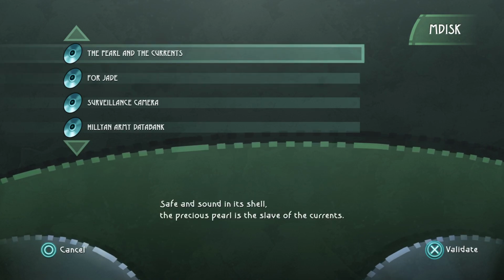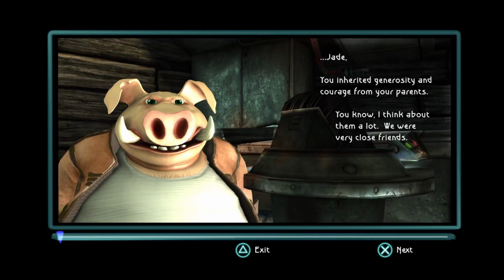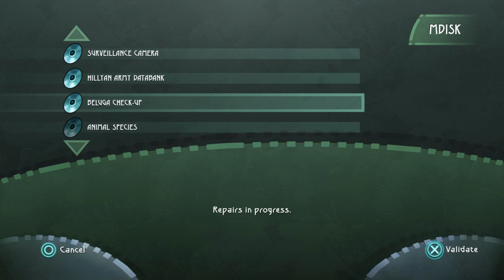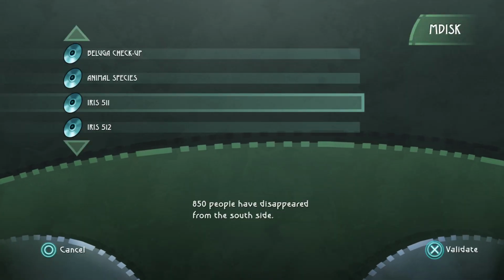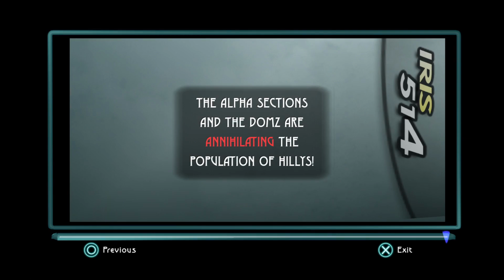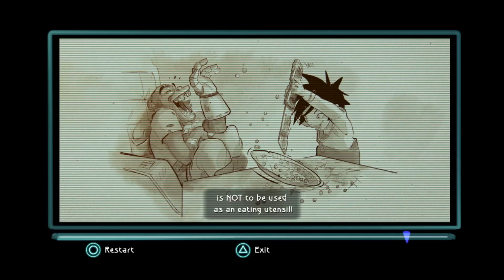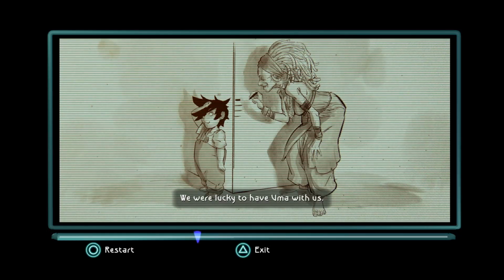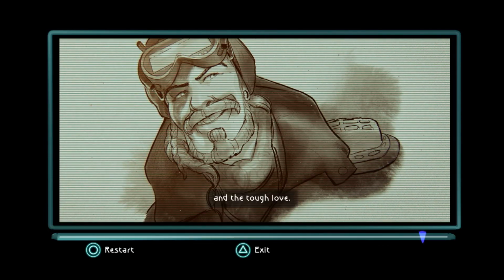Beyond Good & Evil (2024): All Mdisks Read (except Pearl Game)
This is me playing 17 out of the 18 mdisks. Just click on the timestamp of the one you want. I mention details on how to get each disk in the video but you can also check out the google workbook link at the bottom of the description.

0:48 - disk 2 - Mr De Castellac
1:30 - disk 3 - The Pearl and the Currents
4:00 - disk 4 - For Jade
5:40 - disk 5 - Surveillance Camera
6:35 - disk 6 - Hillyan Army Databank
8:19 - disk 7 - Beluga Checkup
9:11 - disk 8 - Animal Species
12:41 - disk 9 - IRIS 511
13:20 - disk 10 - IRIS 512
14:00 - disk 11 - IRIS 513
14:55 - disk 12 - IRIS 514
15:44 - disk 13 - Disk Game
Don't Have - disk 14 - Pearl Game - Get this by getting all 88 pearls. I don't have all 88 pearls, so this one is not included here.
16:43 - disk 15 - About Knox
18:55 - disk 16 - About Yaashan
21:18 - disk 17 - About Uma
24:02 - disk 18 - About Callum